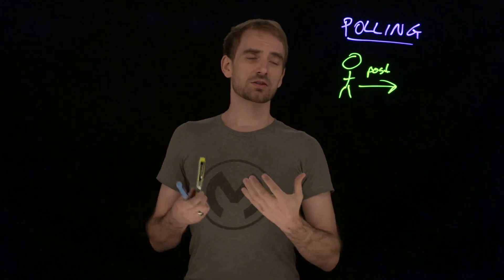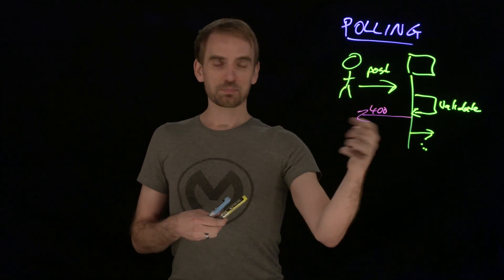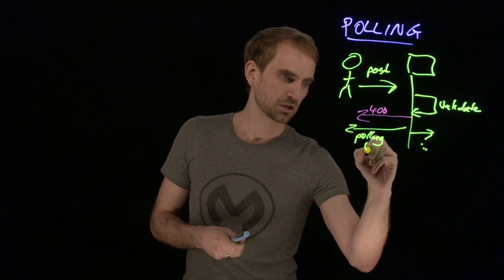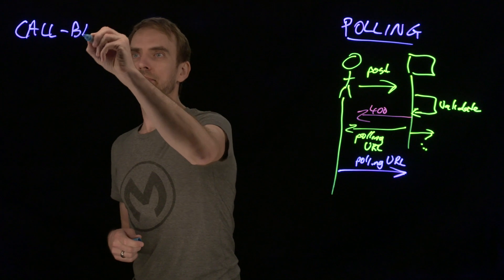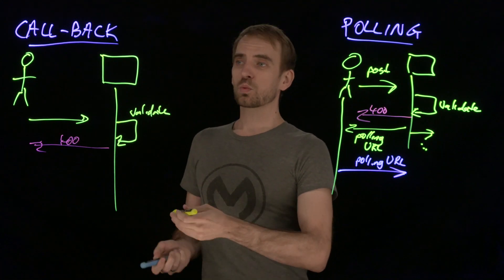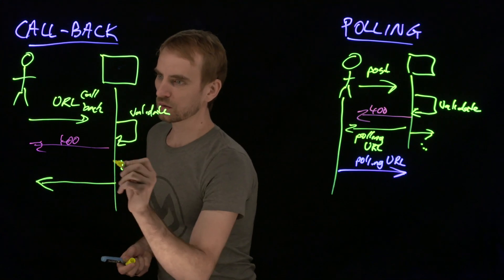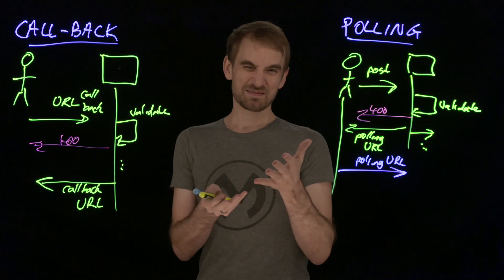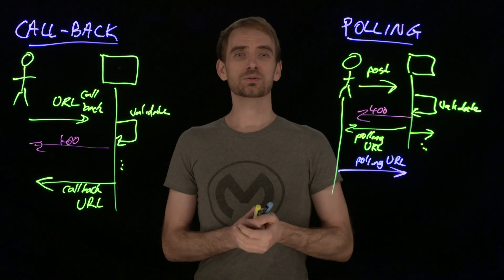Asynchronous Invocation via HTTP Explained | Lightboard Series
This video covers two methods for making asynchronous calls using HTTP.

Become a MuleSoft expert through flexible course offerings — from in-person or virtual instructor-led courses to online self-paced courses